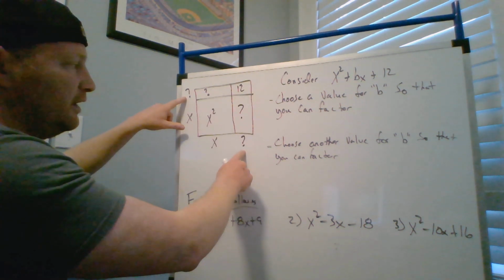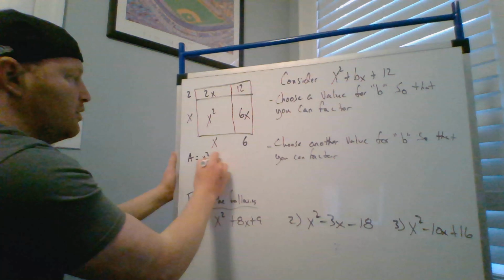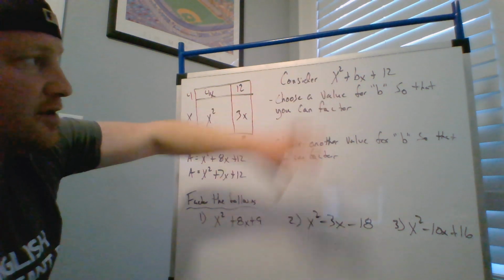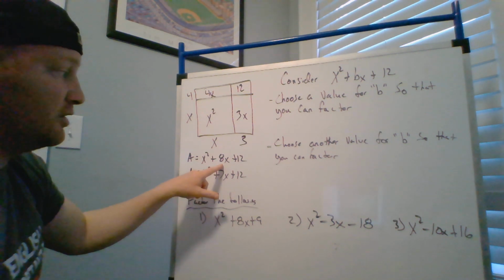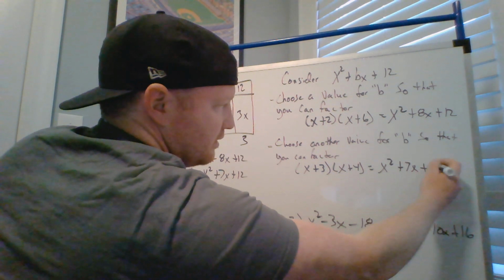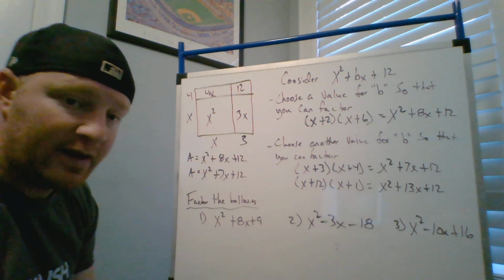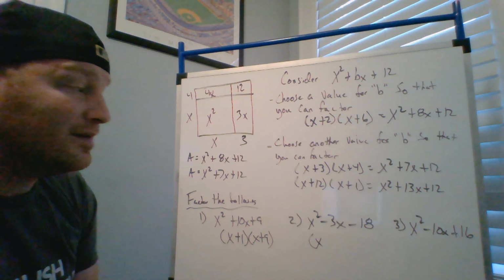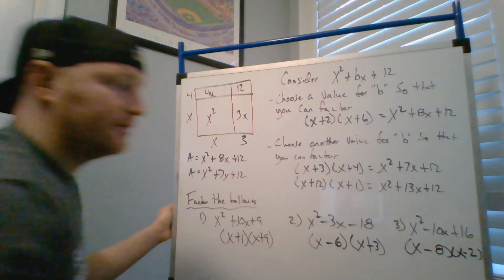Weber's Class - Factoring Quadratrics